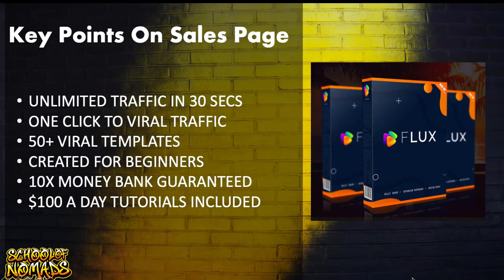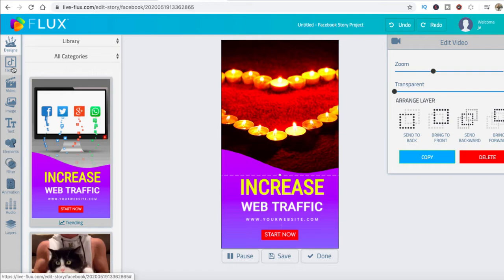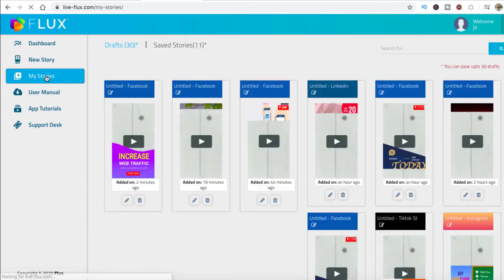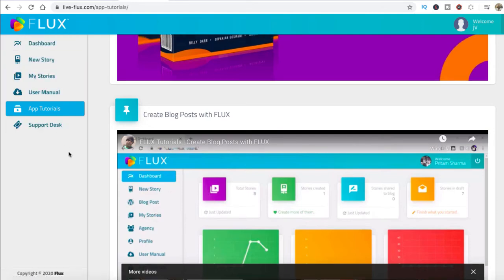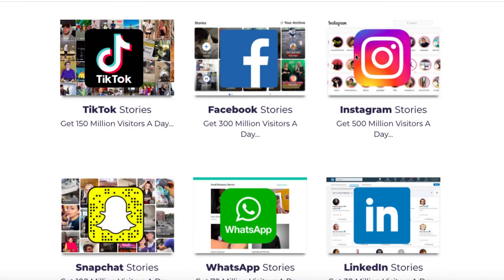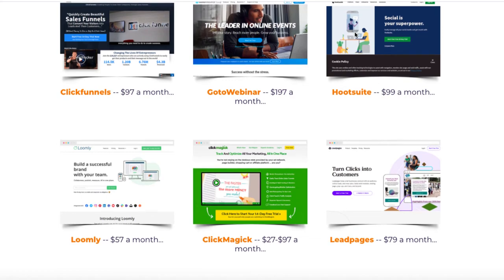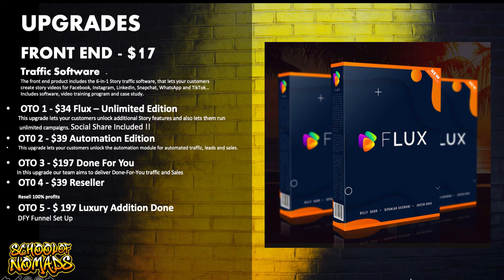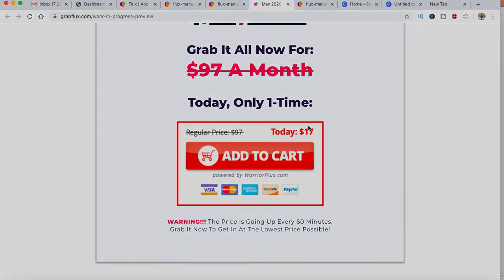FLUX REVIEW 2025 - RARE HONEST REVIEW ⛔TO BE AVOIDED⛔